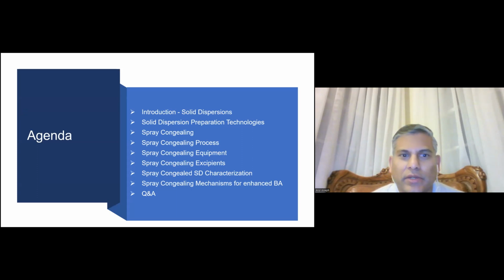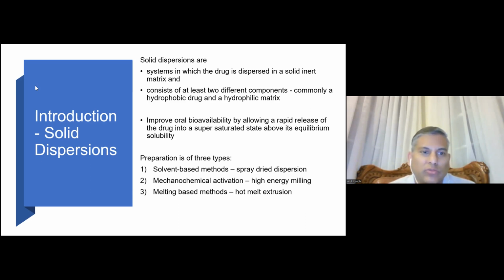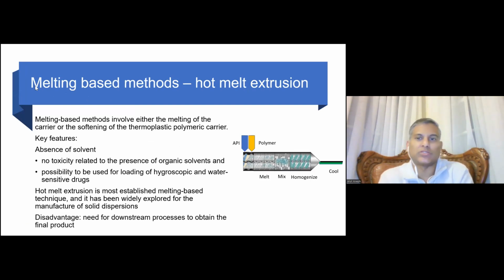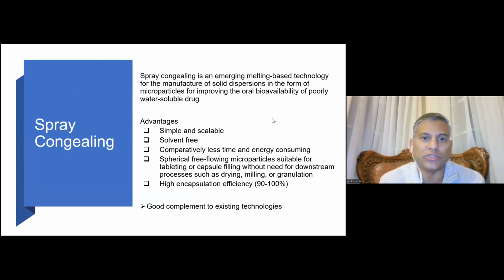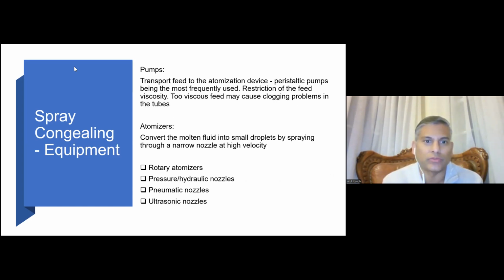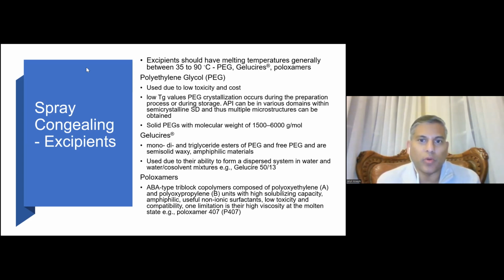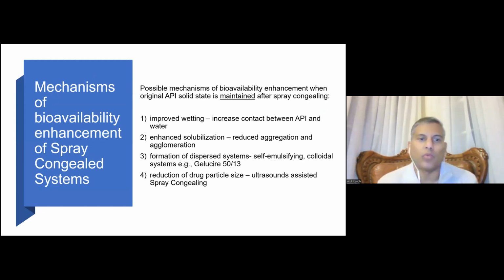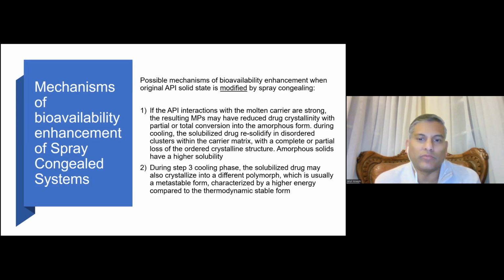Arul Joseph | Keynote Speaker | Pharmaceutics 2022| 14-15 November 2022 | Dubai, UAE and Online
Arul Joseph| Keynote Speaker | Avanir Pharmaceuticals, USA| Pharmaceutics 2022| 14-15 November 2022 | Dubai, UAE and Online

Upcoming Conference: 7th Edition International Conference on Pharmaceutics and Novel Drug Delivery Systems | October 25-26, 2023 | Tokyo, Japan